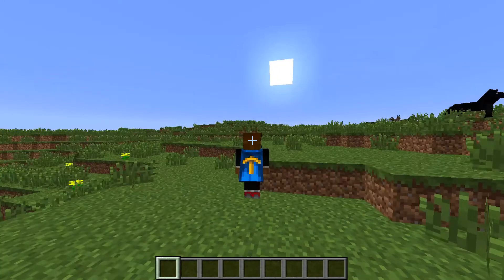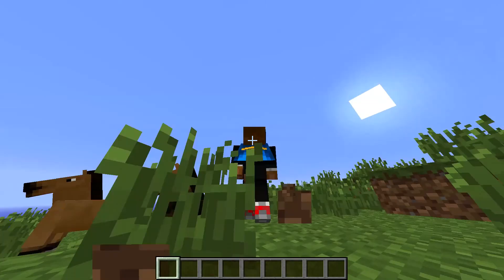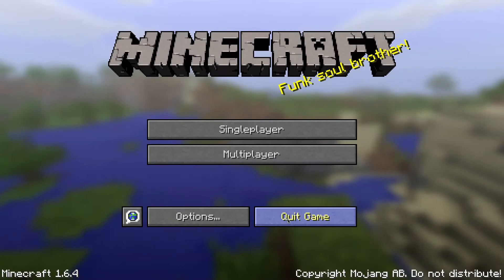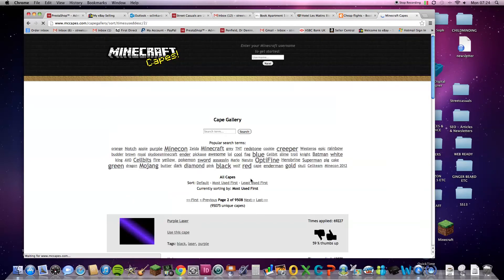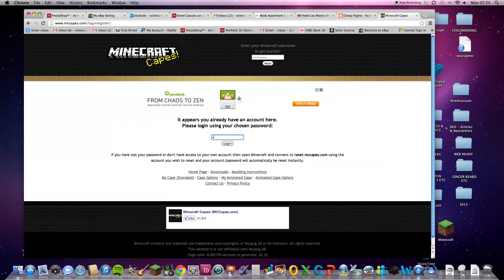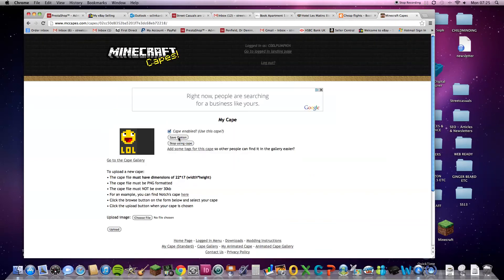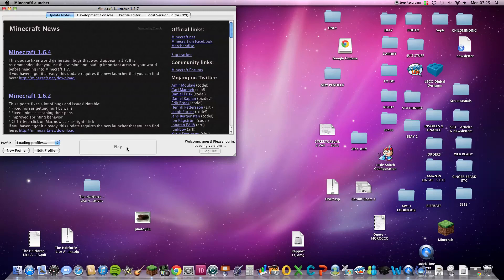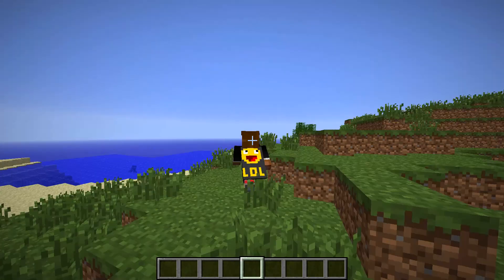minecraft mod showcase - CAPES! - includes how to change your cape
this is a mod that gives you a cape in minecraft. it also lets you change it whenever you want (as displayed in this video) please like and sub lets get to 24 likes? thx!